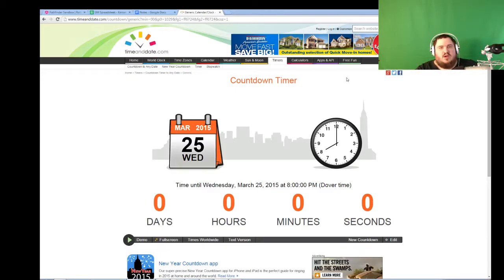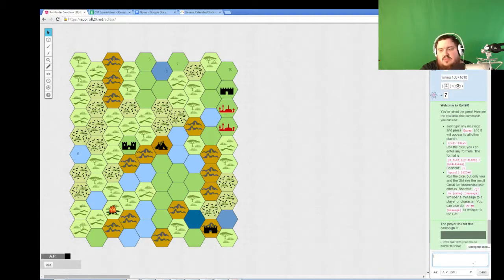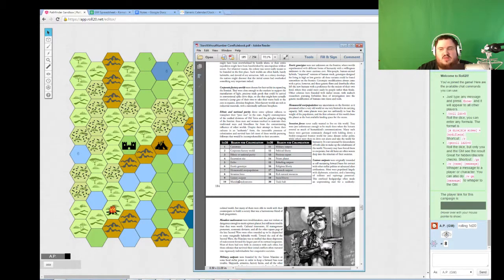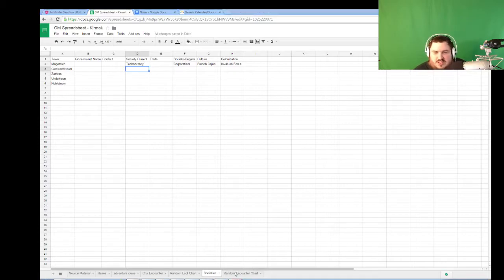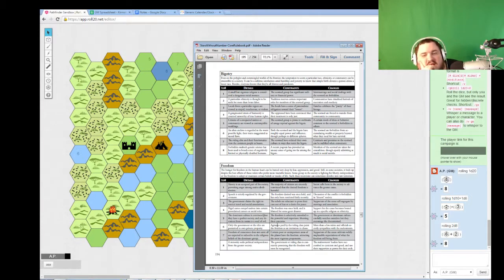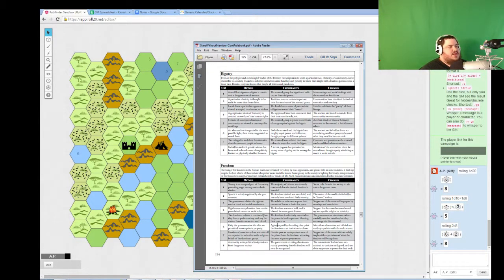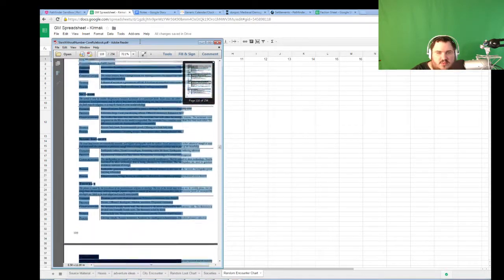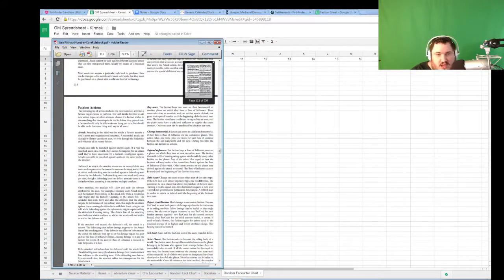Project Babylon GM Prep Societies